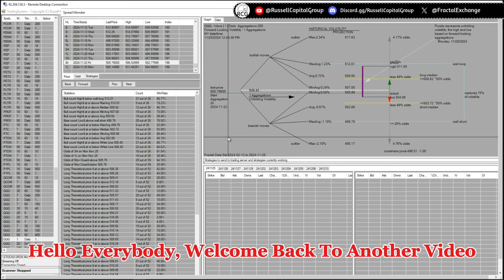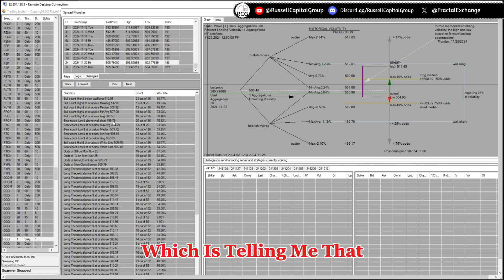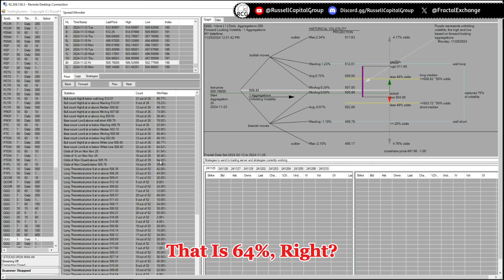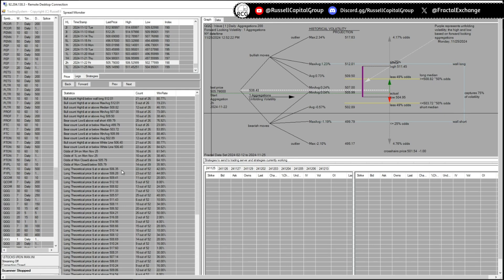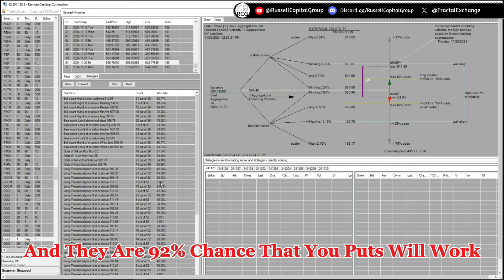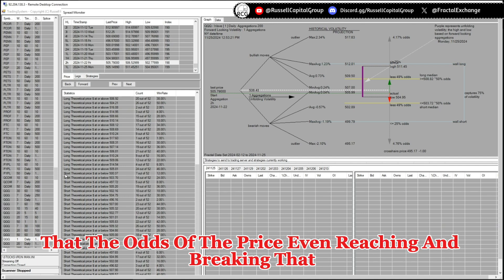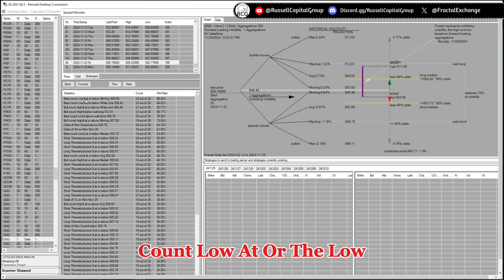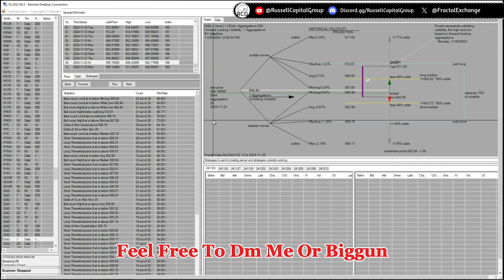Spread Monster Statistics Guide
All Content Is The Exclusive Property Of Russell Capital Group© & Russell Pate© FractalExchange© FractalX© And Is Fully Protected By Copyright Laws. Rights To Access And Use Any Content Are Reserved And May Only Be Granted Upon Direct Request.

The content related to this video is in regards to a feature within a system called the "Fractals" which was created by Russell Pate. The video that is being reviewed is about the "Spread Monster Statistics" section within the Fractals Software where data is read for statistical probabilities of outcomes for stocks, futures and crypto. This allows for people who are at work or students to follow along in on the market with data driven results from the Fractal System. A Disclaimer is that this section is not a form of financial advice nor are we liable for the outcome of those who play along with this section.

What is the purpose of this server?
This server is the main hub for Russell Fractals, by the man himself Russell. Decades and decades of experience are built into his fractal program and countless hours still worked to continue building his fractal program. Now we have a group of like minded individuals that are "professionals" in their respective fields/trading niche to provide knowledge that may not be found elsewhere for investors/traders.

Is this server free?
As of now yes... anyone utilizing the fractal currently has full access but each person that does use it means money coming out of Russell pocket to host the server, so please remain patient if you're looking for access and currently don't have it. For full transparency we will transition into a paid server (and obviously separate pay for Russells Fractal) and the money will be transitioned back into making the fractal better, and self run the hosting. There isn't a specific date when we will do that but we will announce it in ⁠announcements, weeks in advance.

Is there anything else I should know?
This one is obvious but trading isn't a "get rich quick scheme", sure it's very possible to make massive gains quickly but frankly a lot of new traders and seasoned traders don't have the emotional discipline/mental capacity yet to handle the type of movements needed to "get rich quick" unless getting lucky. Lot of servers/people will guarantee results or promise they will help you make money, but reality is there are no guarantees in trading, you can have the best tools in the world and still lose money due to the lack of psychology. We provide tools and knowledge needed to help you reach a type of freedom you can get from trading but it's all subjective.